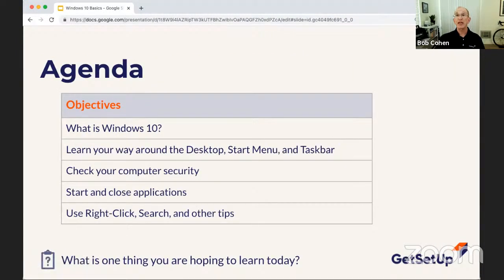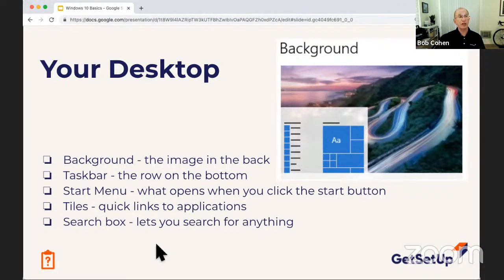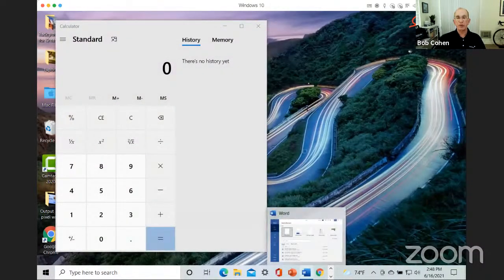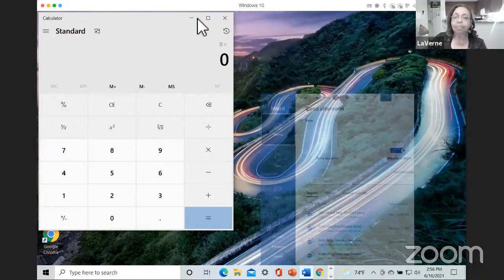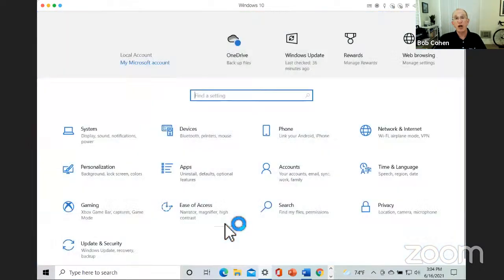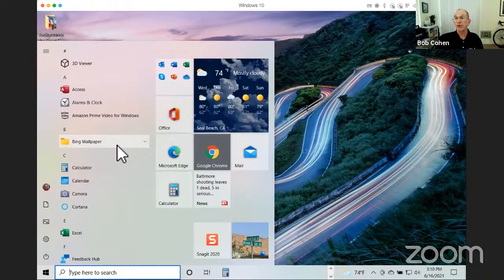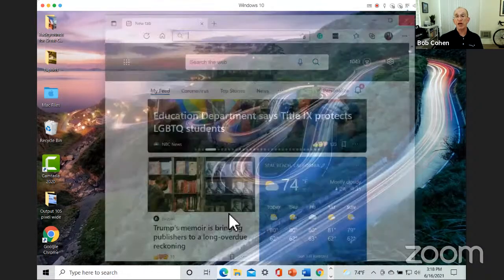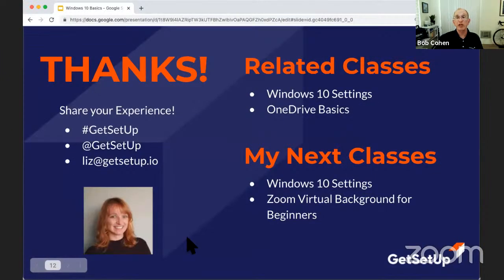Windows 10 Basics - Technology Classes For Older Adults